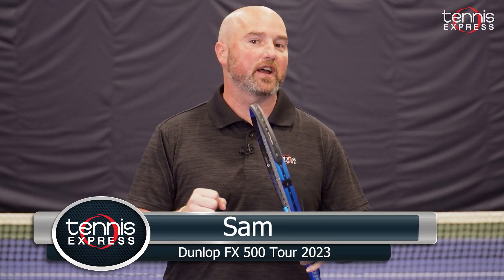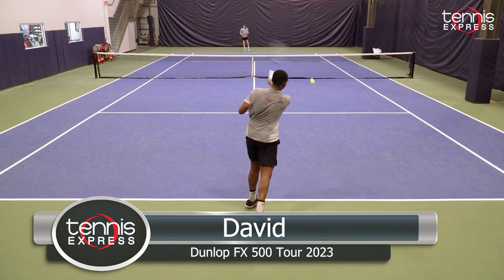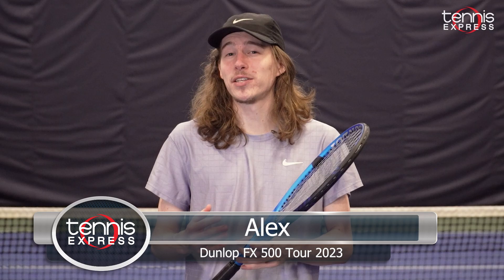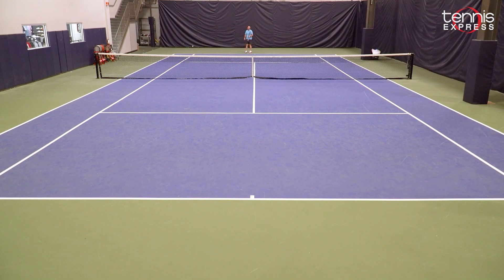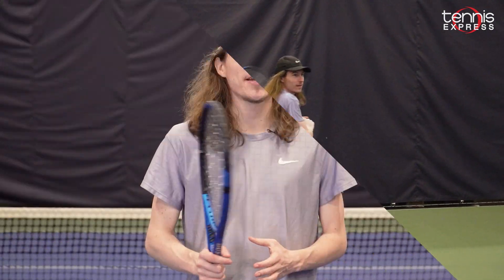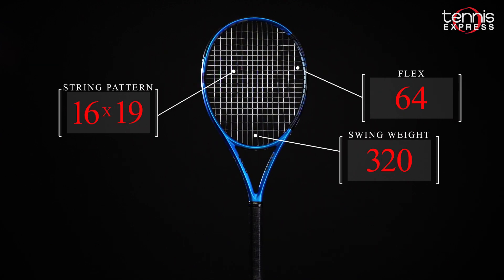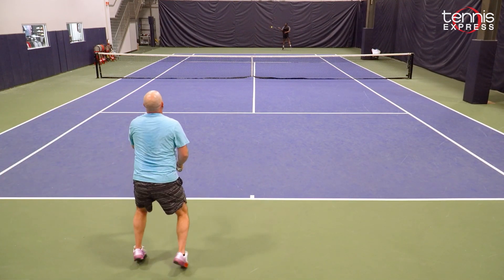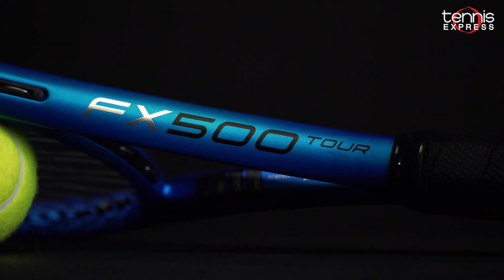Dunlop FX 500 Tour 2023 Tennis Racquet Review | Tennis Express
The Dunlop FX 500 Tour Tennis Racquet is the heaviest FX model available. Dunlop's new technology the Power Boost Groove sets the grommets deeper into the frame for power and comfort at contact. Sonic Core with Infinergy is located in key spots of the head for a solid sound and vibration dampening. The FX 500 Tour has more flex than the previous model and it plays with more comfort and feel. Heavy hitters will love the aerodynamic beam for faster swings and the wider throat section with increased stability. Also included in the series are the FX 500, FX 500 LS, FX 500 Lite, and FX 700.